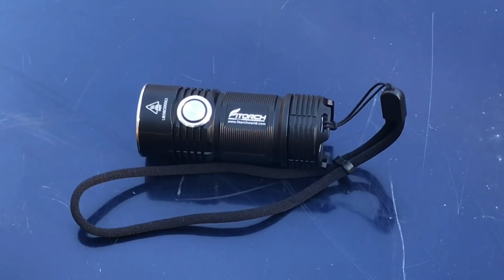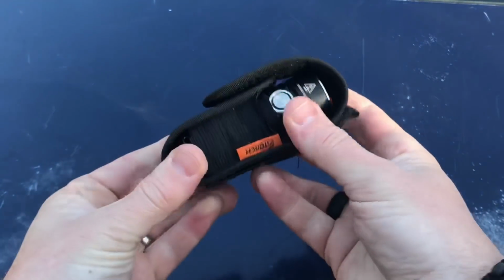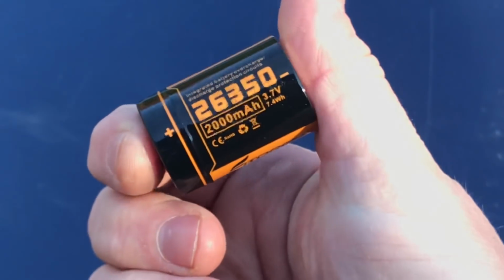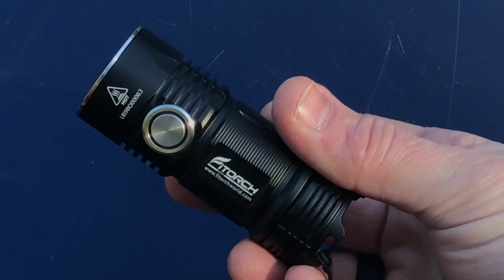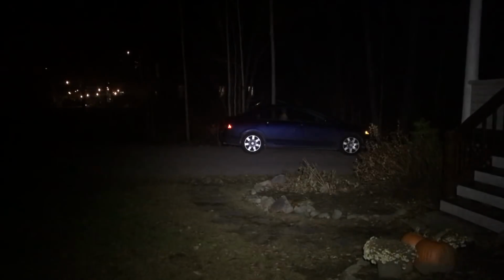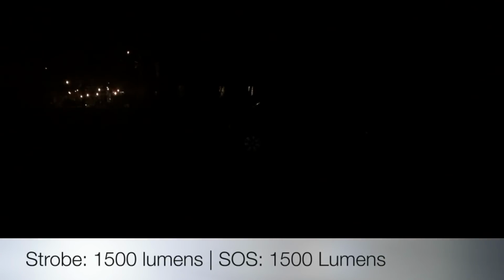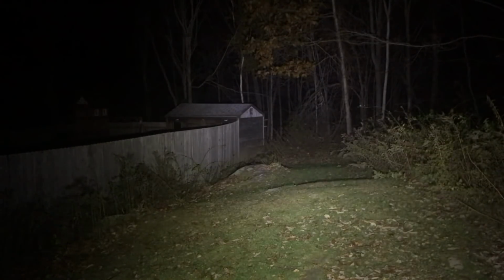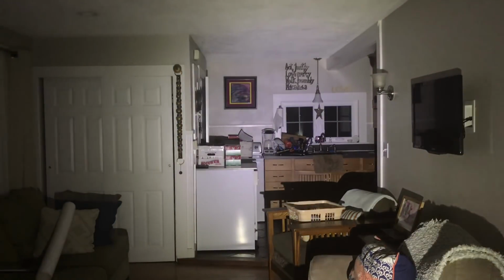Chunky Little EDC Light - The Fitorch P25 with 3000 Lumens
The Fitorch P25 is (as the name implies) a fat little EDC light that gives you 3000 lumens of output at the highest level.  It's USB-rechargable and it is a compact flood light that - for me thus far - has worked well.  Check it out and let me know what you think.

BUDGET-FRIENDLY ITEMS I RECOMMEND:
1. The Mora Craftline Basic 5 11
2. Mylar Blankets
3. UCO Stormproof Matches
4. Light My Fire Fire Steel 2.0
5. Stanley Stainless Steel Cook Set

SOLID SURVIVAL KNIVES:
1. ESEE 6
2. Ontario Knife Company Rat 7
3. Benchmade Bushcrafter
4. TOPS Kukri
5. Mora Garberg

1.CRKT Squid
2. Benchmade Griptilian
3. Spyderco Tenacious
4. Ontario Knife Company Rat 2
5. CRKT Fossil

1. Streamlight Microstream
2. Olight S1R Baton 2
3. Thrunite T1
4. Thrunite TC15
5. Fenix PD35 TAC

1. Bahco Laplander Saw
2. Corona Folding Saw
3. Mechanix Gloves
4. Large Firesteel
5. Pocket Bellows

SOLID BAGS
1. Vertx EDC Commuter Sling Bag
2. Maxpedition Valence Tech Sling
3. Vanquest Mobius
4. Vanquest Envoy 13 Bag
5. Helikon-Tex Bail Out Bag

2. 10 Lies About Survival